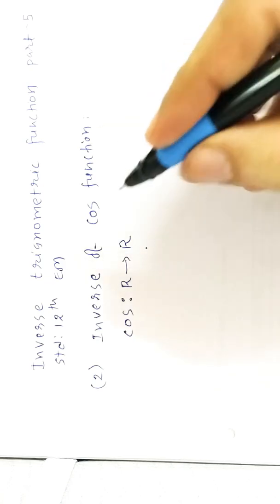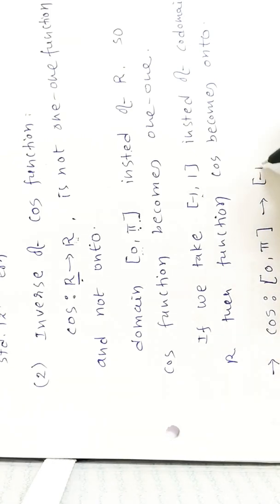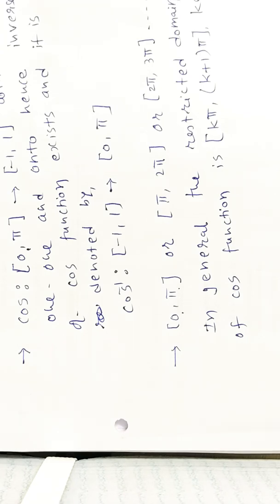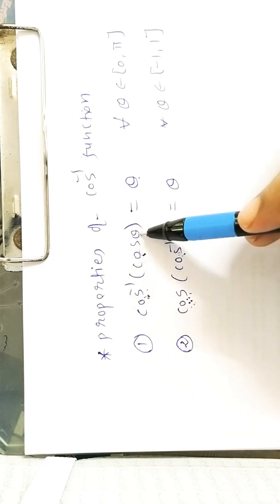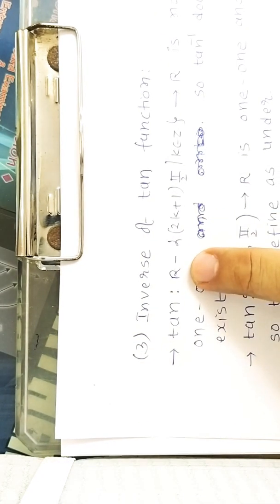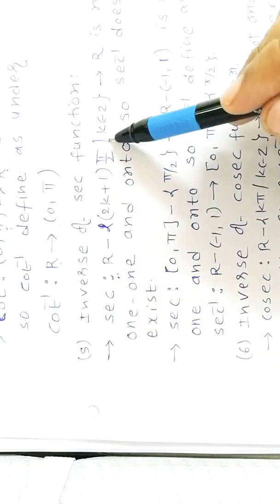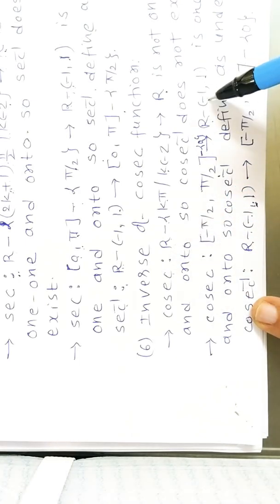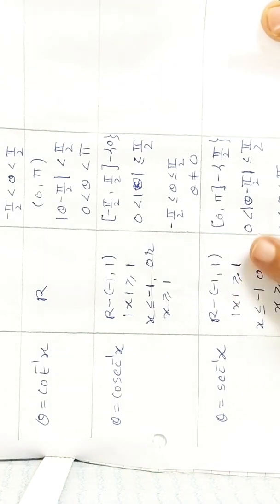Inverse trigonometric functions, part-5,Ch-2, STD-12,EM(MATHS)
LALTI THAKRAR
SWASTIK SCHOOL,RAJKOT